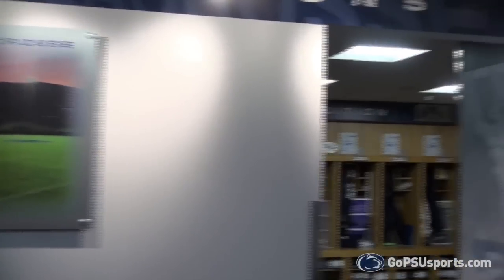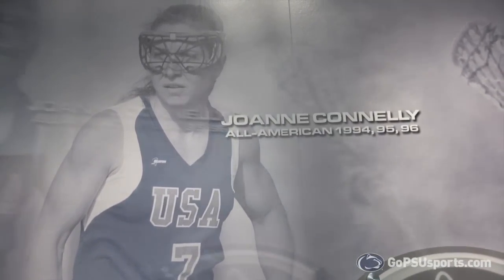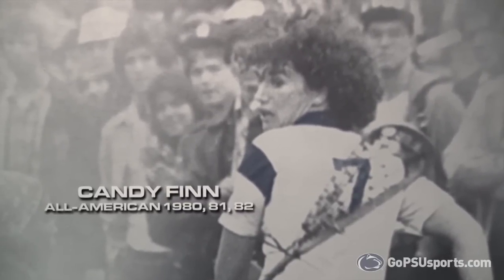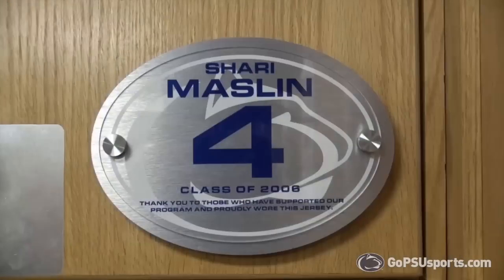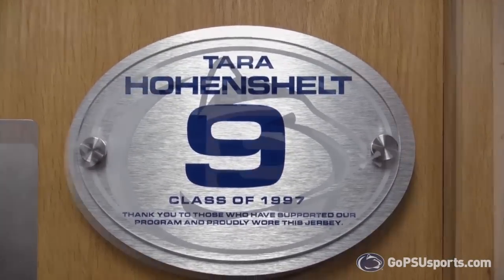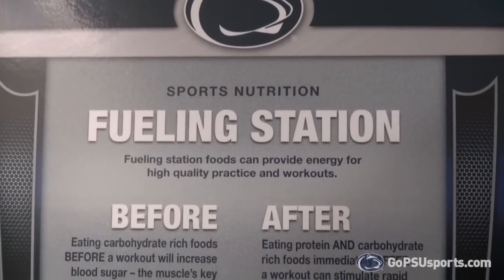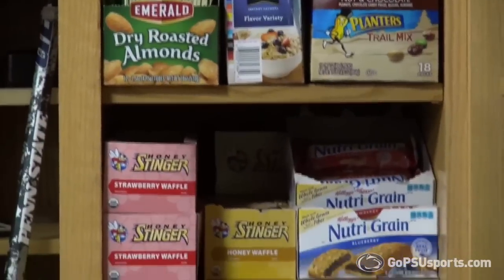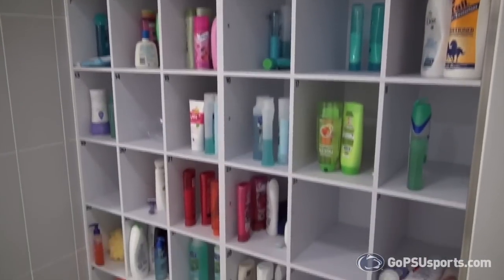Penn State Women's Lacrosse - A Day In The Life: Part I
Take an inside look at the team's locker room.